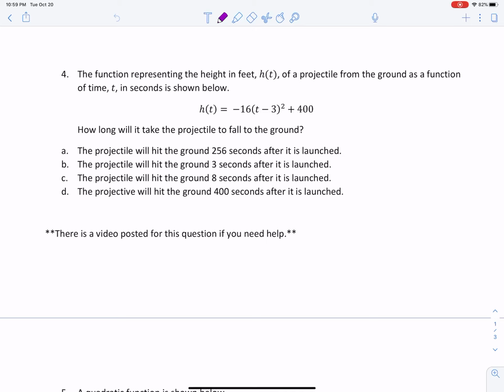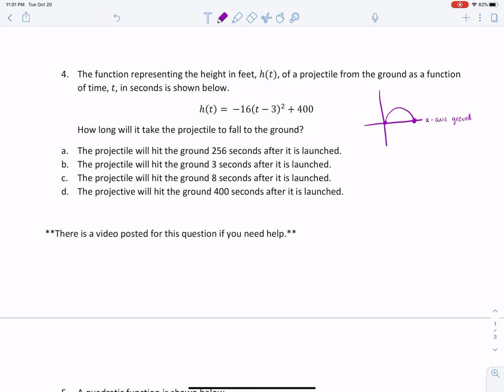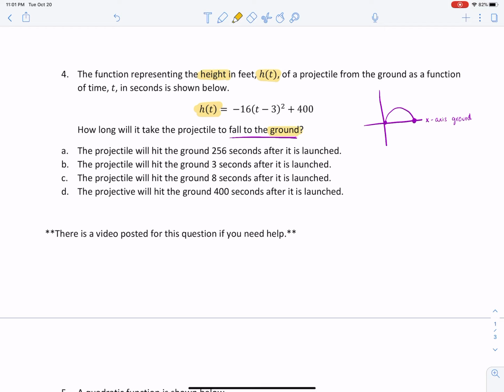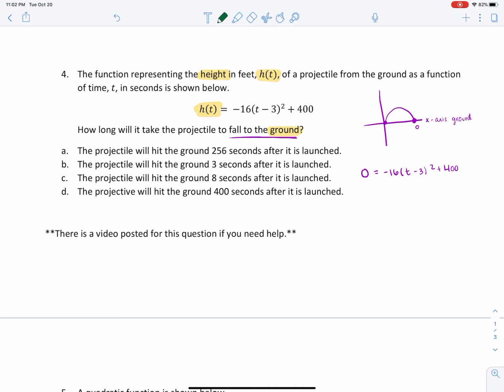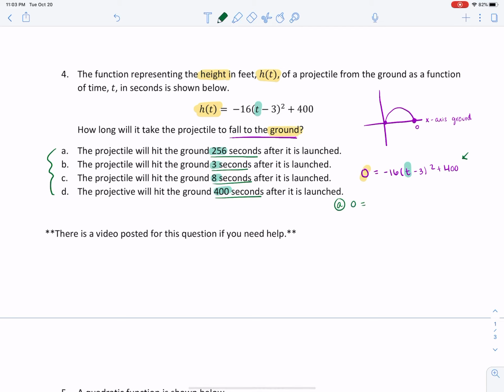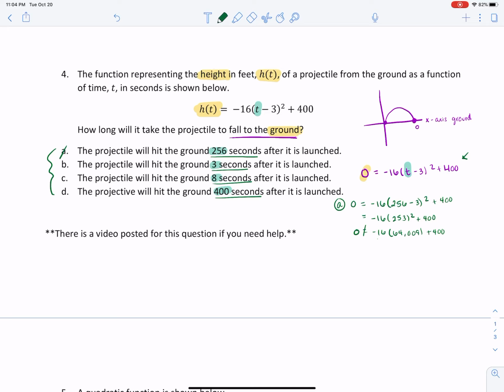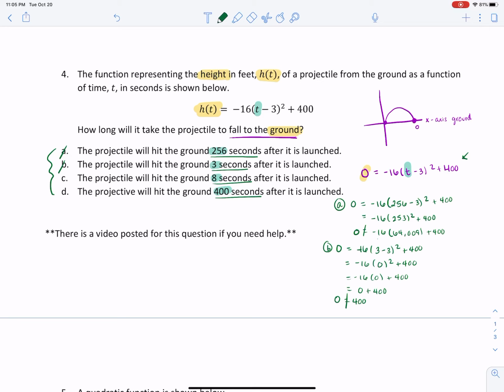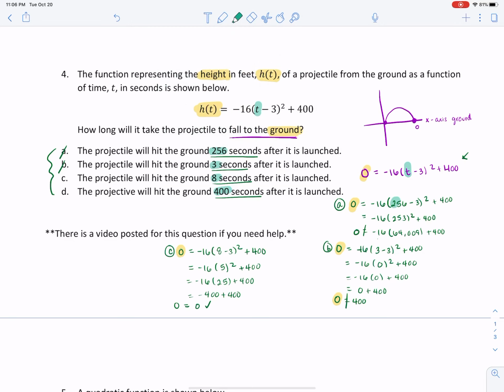October 20, 2020